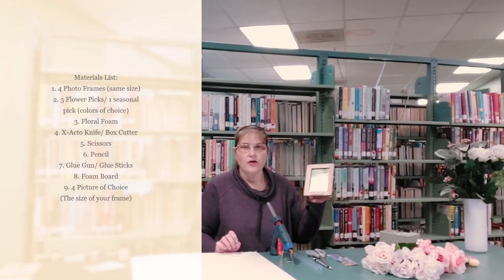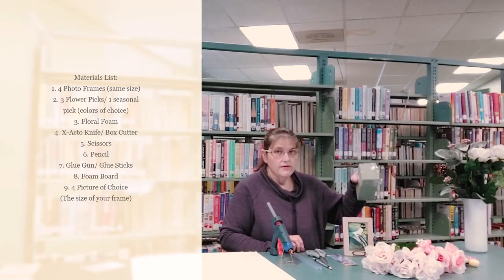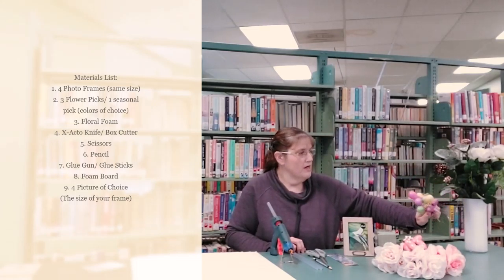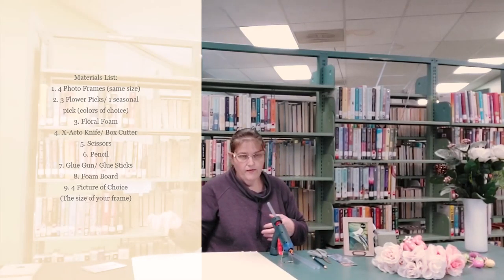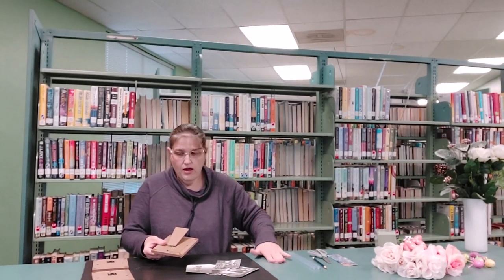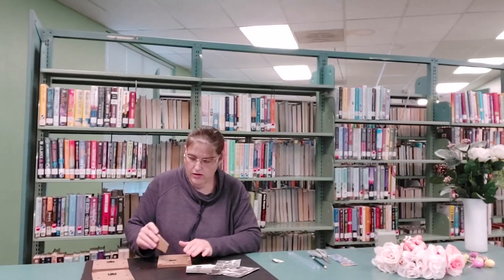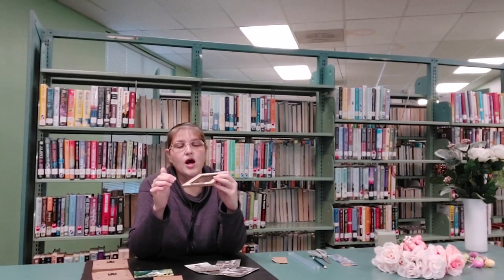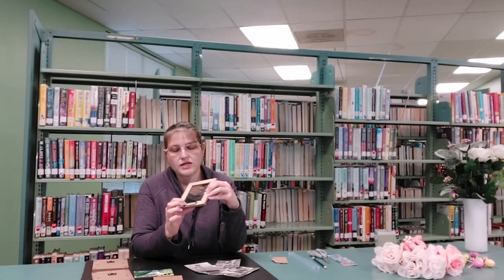Seasonal Photo Frame Vase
SRLS Adult Virtual Programing “DIY Seasonal Photo Frame Vase”
Heather at Hamlet Public Library
Start your New Year off with this charming and lovely DIY Photo Frame Vase that’s sure to bring enjoyment and smiles throughout all seasons. Check us out on Facebook under

Materials List:
1. 4 Photo Frames (same size)
2. 3 Flower Picks/ 1 seasonal pick (colors of choice)
3. Floral Foam
4. X-Acto Knife/ Box Cutter
5. Scissors
6. Pencil
7. Glue Gun/ Glue Sticks
8. Foam Board
9. 4 Picture of Choice (The size of your frame)
Tips:
1. Its best if you glue 2 of your frames together and then glue the 2 sections together!
2. Cut all flowers away from bunches; into individual flowers. Then position the flowers as you like.